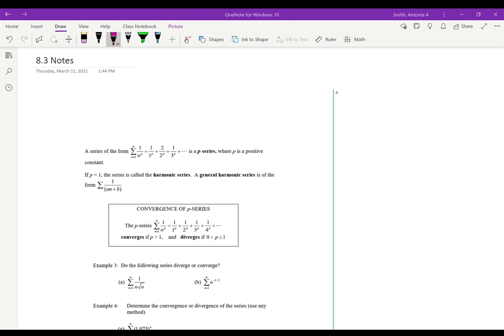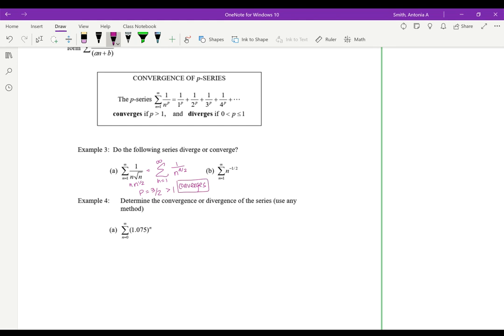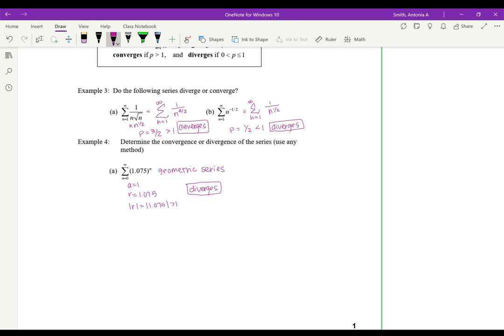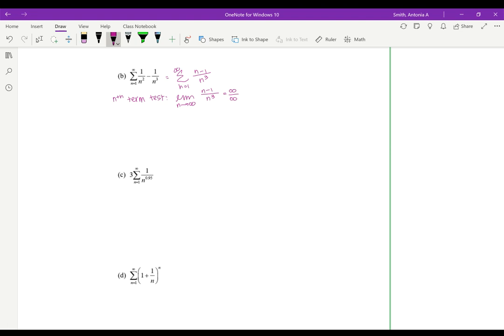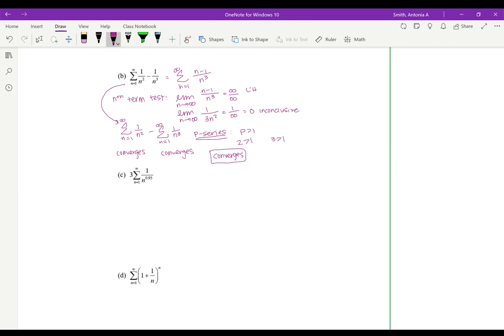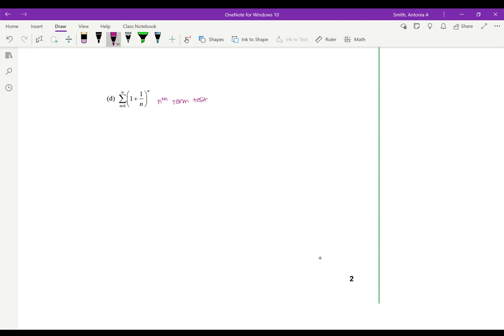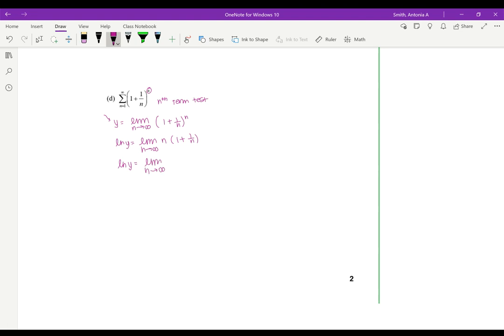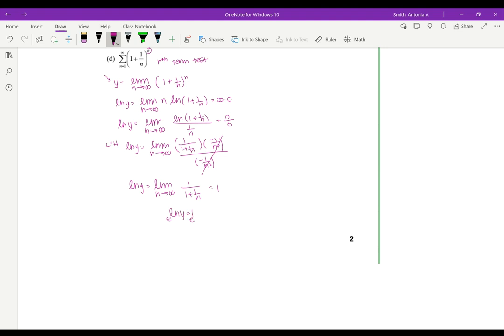8.3 Video Notes